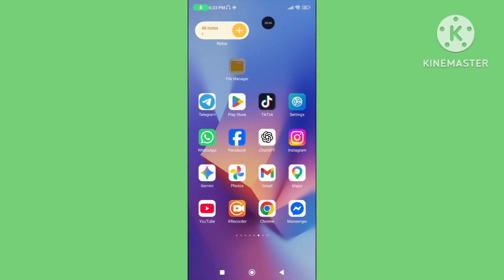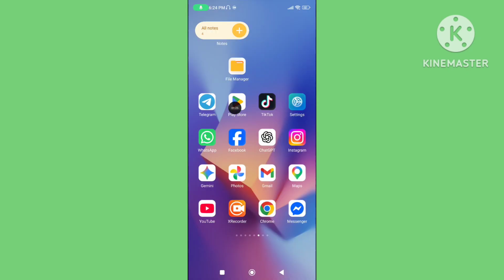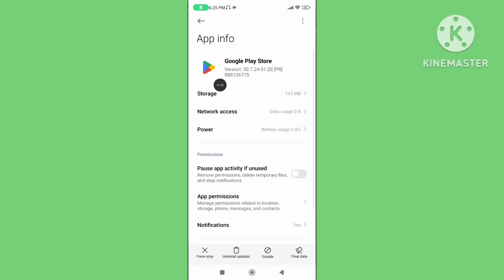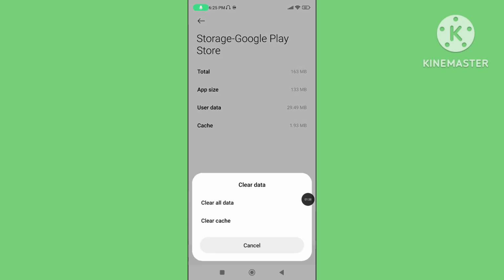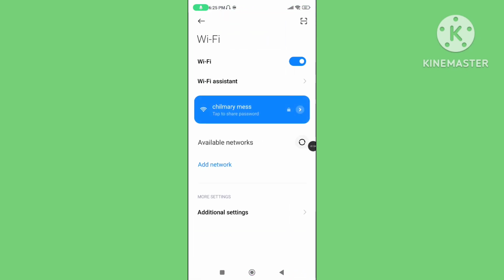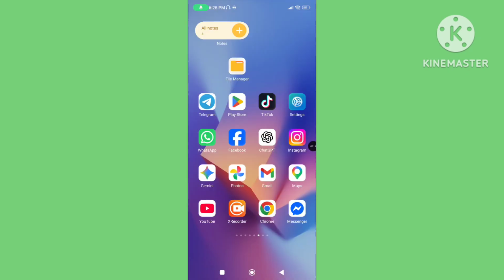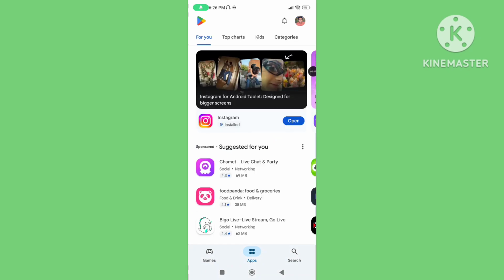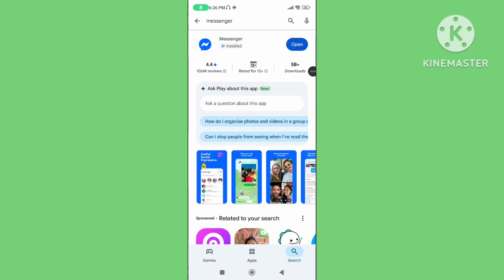Fix Can't Install Messenger Error On Google Play Store | Can't Download Messenger From Play Store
How to fix can't install messenger error on google play store. Can't download messenger from play store. Can't install messenger check your internet connection and try again. Can't download messenger from play store. How to fix can't install messenger. How to fix can't download messenger. Can't install messenger problem solve. Can't download messenger from app store.